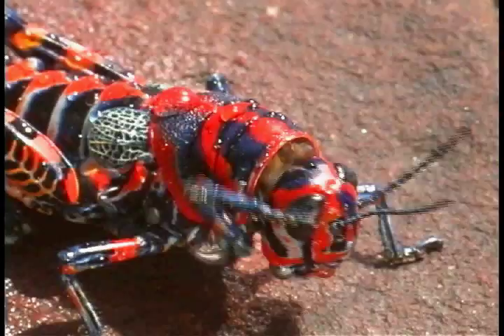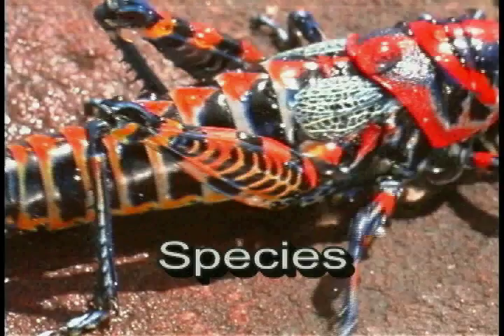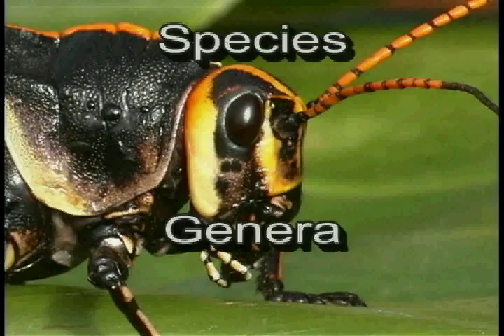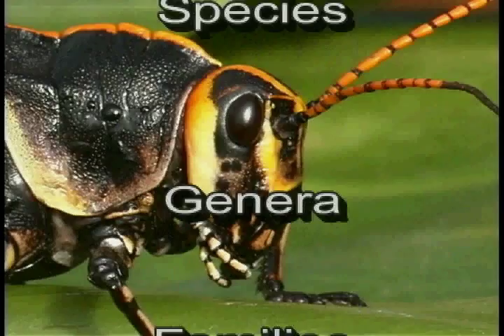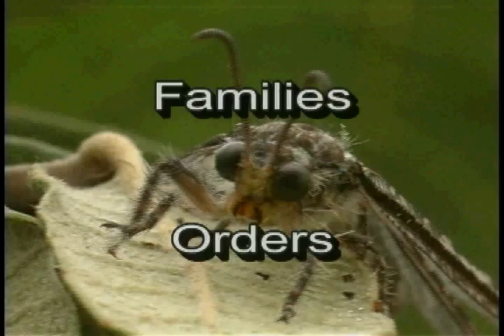Insect Families and Identification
Primitive insects are shown, as are families of Orthopterans including grasshoppers, crickets, katydids, cockroaches, walkingsticks and praying mantises. Also shown in detail are the major families of the orders Odonata, Ephemeroptera, Dermaptera, Isoptera, Hemiptera, Homoptera, Thysanoptera, Neuroptera, Coleoptera, Hymenoptera, Diptera and Siphonaptera. The fascinating variety of live insects in this video will keep your students glued to the screen. DVD 24 min. min.